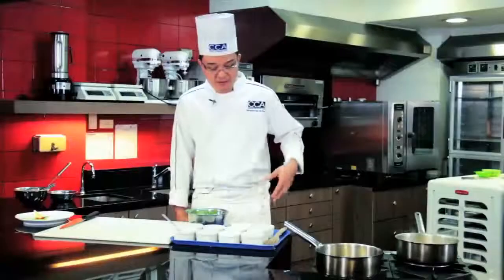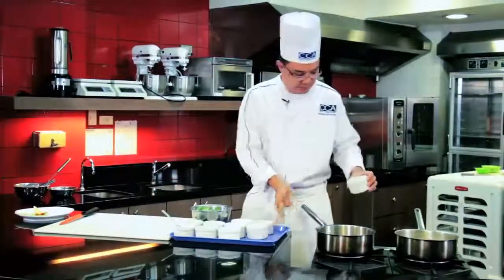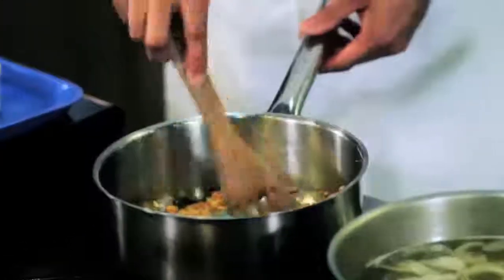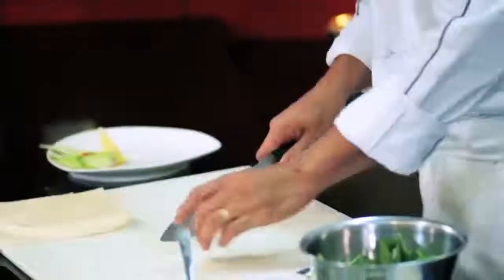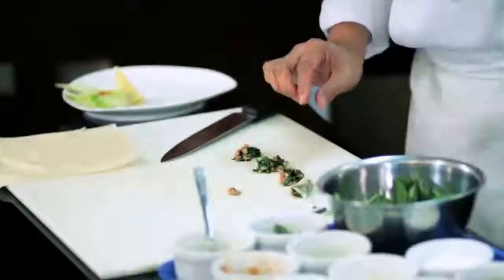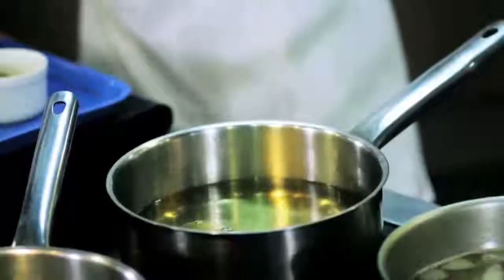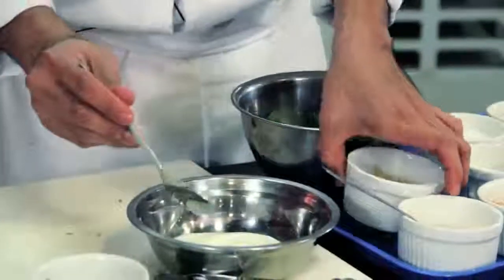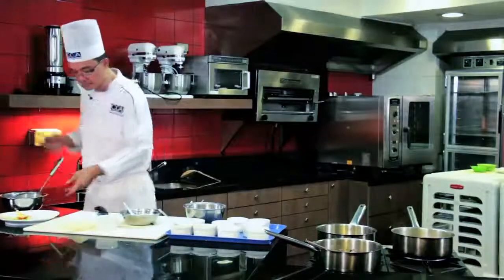Chef Raymond Tuna Spinach Pockets